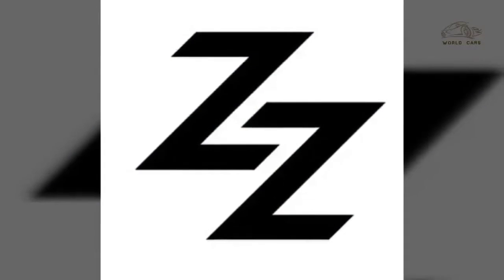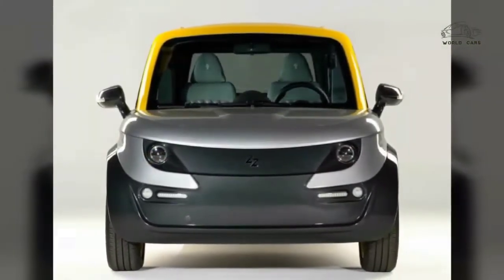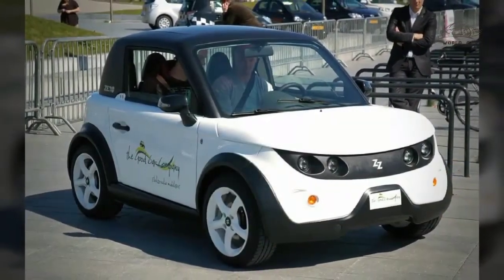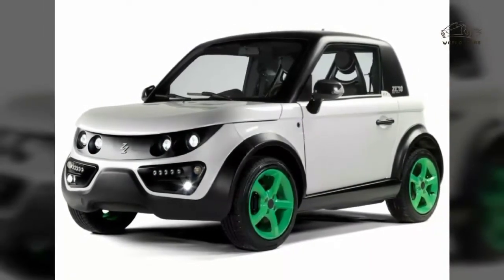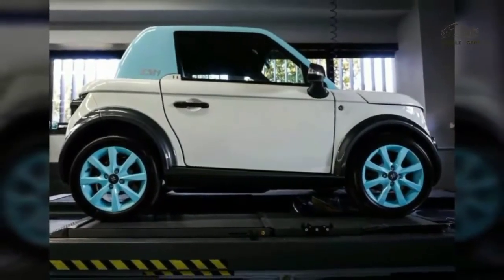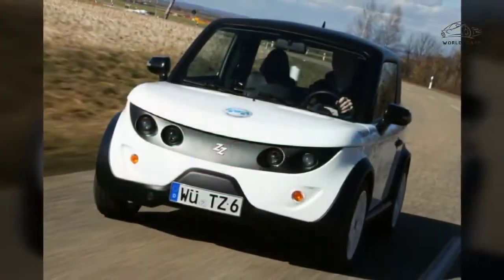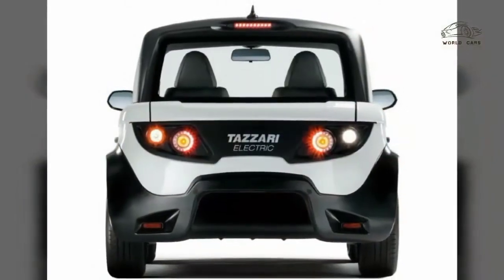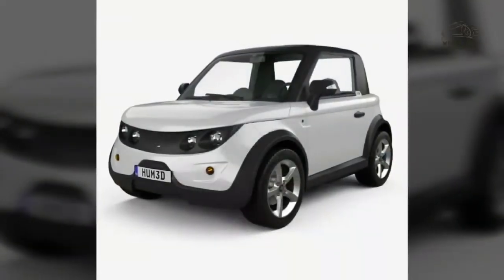Tazzari Electric Car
The Tazzari Zero is a battery electric microcar produced by the Tazzari Group, in Imola, Italy, and debuted in the 2009 Bologna Motor Show. The Tazzari Zero uses a lithium-ion battery pack that delivers an all-electric range of 140 km (87 mi).

Specifications
The Tazzari Zero has rear wheel drive and the motor is situated above the rear axles. The car's Lithium iron phosphate battery pack charge time is nine hours (standard charge) and the motor can accelerate the car to top speed of 103 km/h (64 mph). Its range is 140 km (87 mi) in Eco mode (Green) and the motor has maximum peak torque of 150 N⋅m (111 lbf⋅ft). It is also possible to charge batteries to 80% in 50 minutes using 3-phase power supply (380V Superfast charger).

The aluminum-bodied car weighs only 542 kg (1,195 lb) with batteries. The car has normal options like: central locking, electric windows and mirrors, CD/MP3-player and 15-inch alloy wheels.